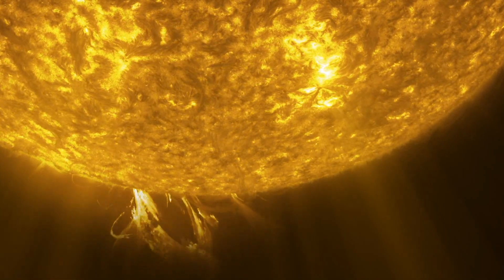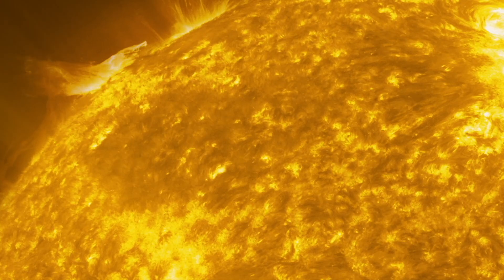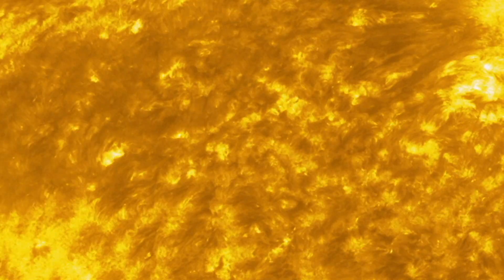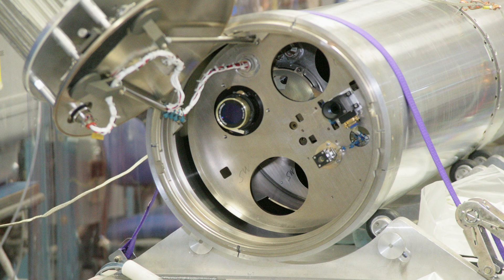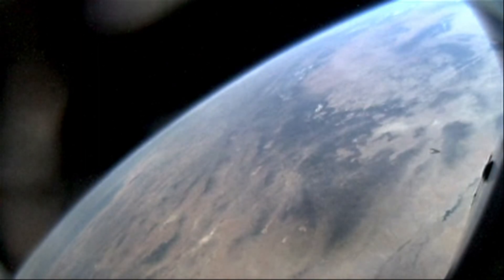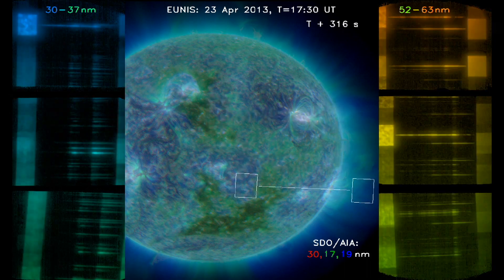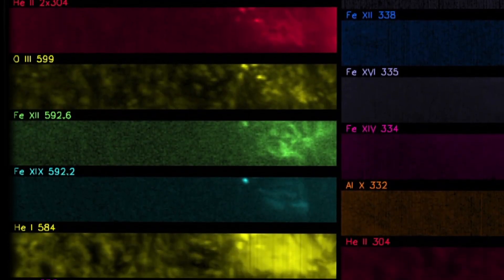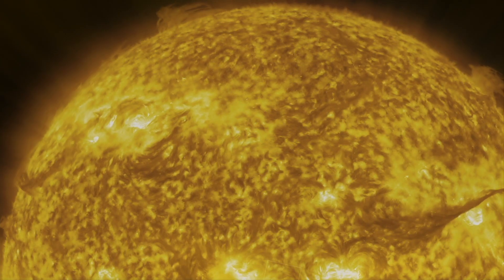EUNIS Sees Evidence for Nanoflare Heating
Scientists have recently gathered some of the strongest evidence to date to explain what makes the sun's outer atmosphere so much hotter than its surface. The new observations show temperatures in the atmosphere so hot that only one current theory explains them: something called nanoflares – a constant peppering of impulsive bursts of heating, none of which can be individually detected — provide the mysterious extra heat.
These new observations come from just six minutes worth of data from one of NASA's least expensive type of missions, a sounding rocket. The EUNIS mission, short for Extreme Ultraviolet Normal Incidence Spectrograph, launched on April 23, 2013, gathering a new snapshot of data every 1.3 seconds to track the properties of material over a wide range of temperatures in the complex solar atmosphere.
Space exploration is the use of astronomy and space technology to explore outer space. While the exploration of space is currently carried out mainly by astronomers with telescopes, its physical exploration is conducted both by uncrewed robotic space probes and human spaceflight.

THE SPACE
SOLAR SYSTEM